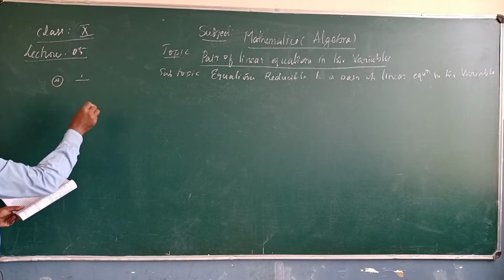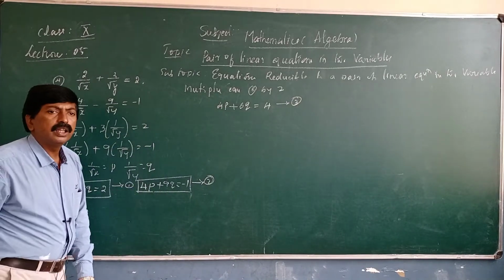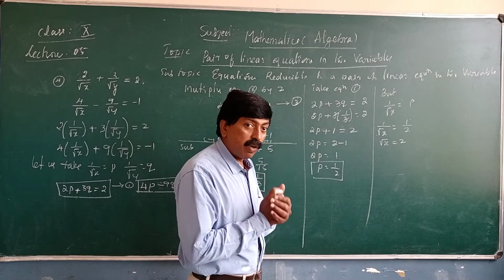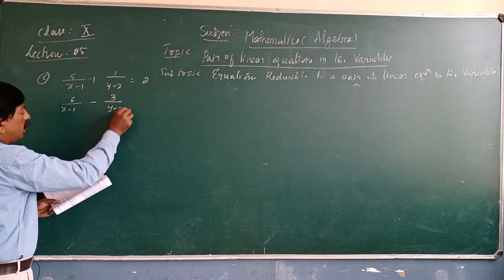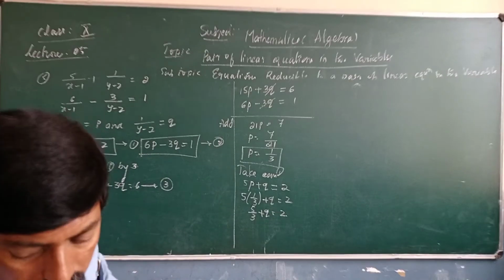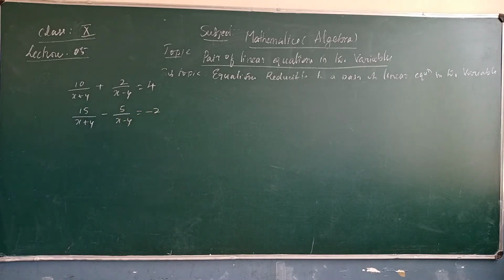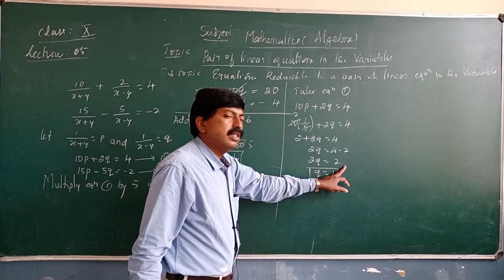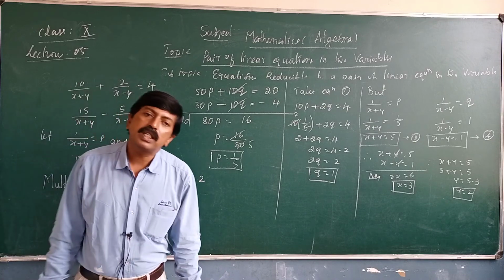Class 10 Mathematics